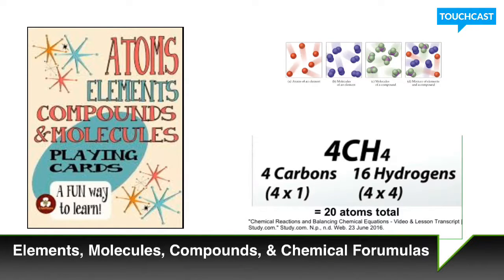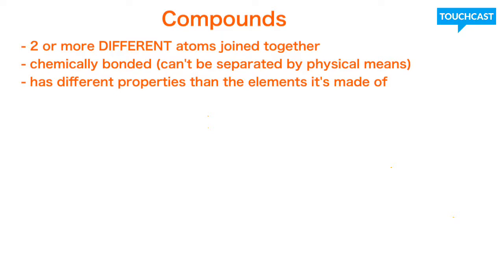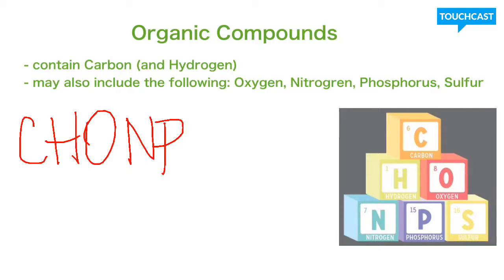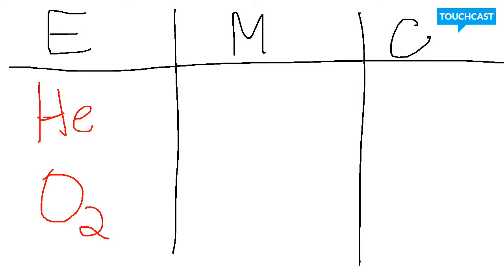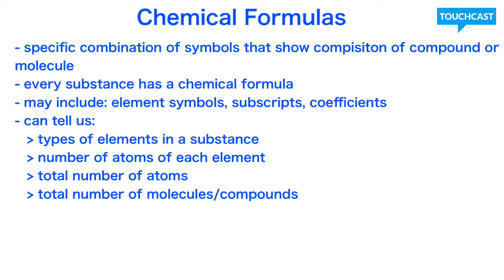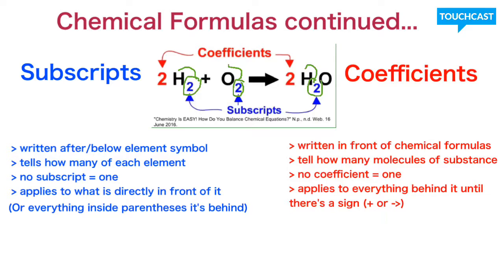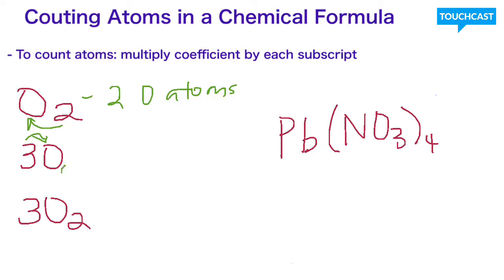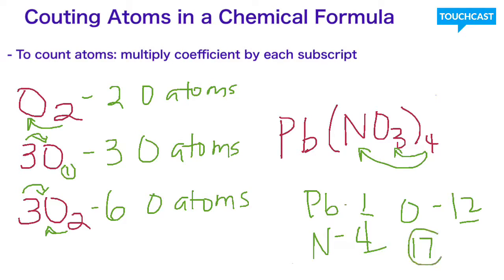Elements, Molecules, Compounds, & Chemical Formulas